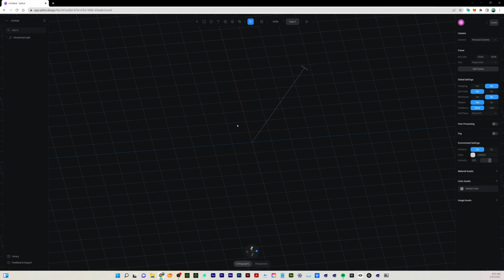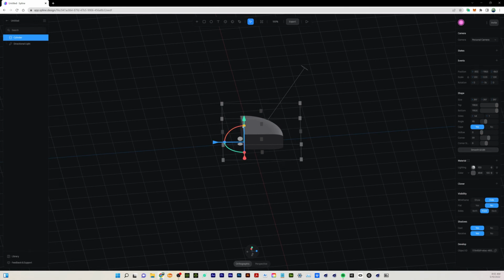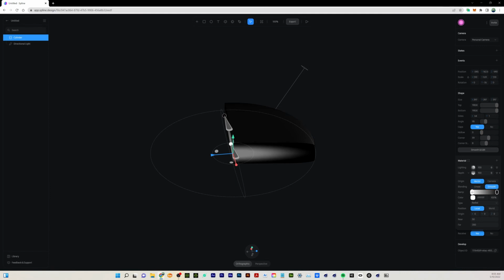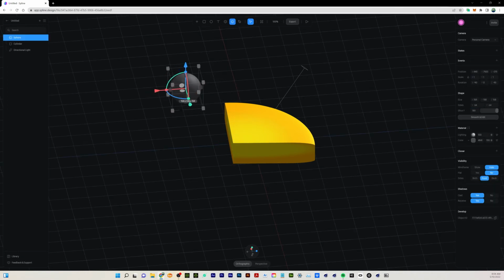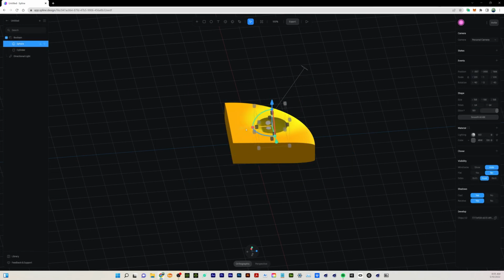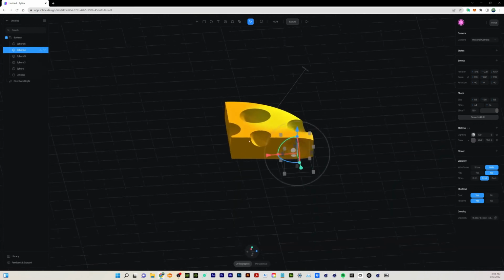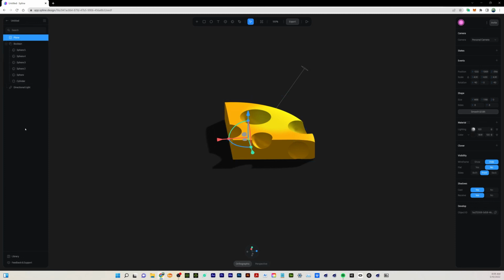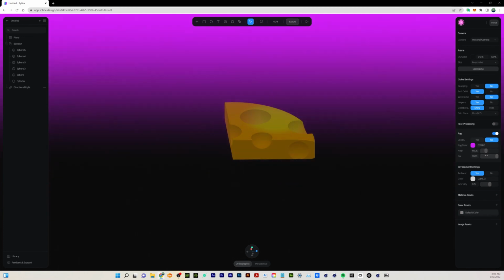How to use booleans to cut holes in an object in the Spline 3D app.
In this tutorial, I will show you how to use the boolean operators in the Spline 3D app to cut holes in objects. We will model this piece of cheese using primitive shapes.

Boolean operators in 3D programs are a lot like the pathfinder tool in Illustrator. Allowing you to cut holes in objects with other objects. Or add objects together.

If you have any questions or would like to see other tutorials with the Spline 3D Design App, Cinema 4D, or Octane Renderer please reach out!

I also teach a Cinema 4D animation class on Skillshare focused on animation curves and easing techniques:

My name is Chris Manfre but I also go by Stereo Stan.